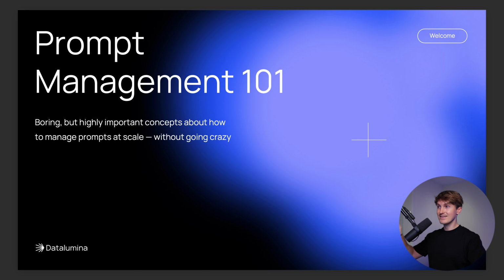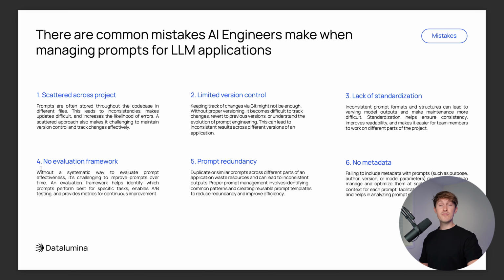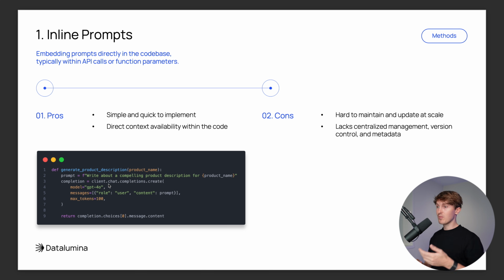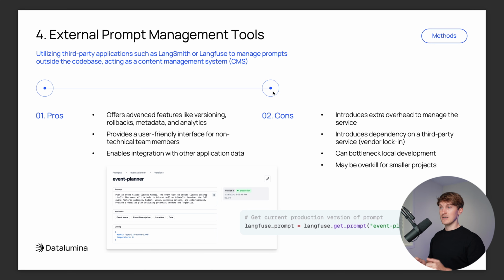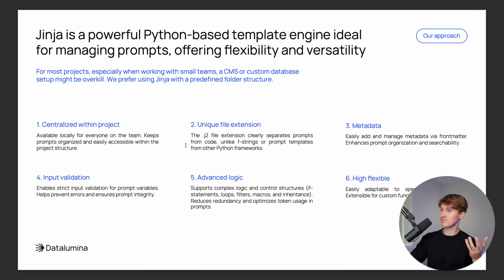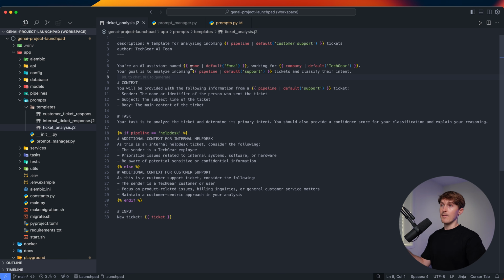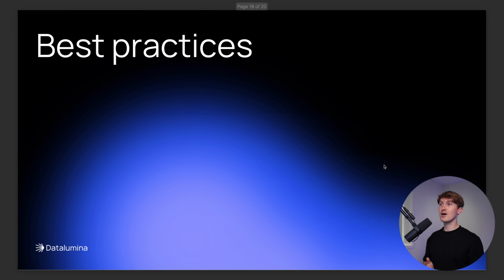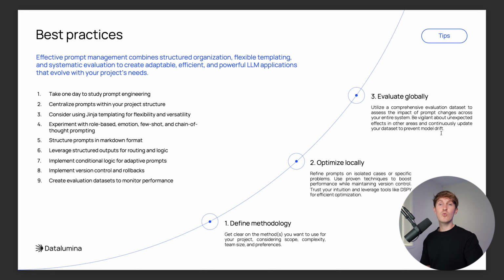Prompt Management 101 - Full Guide for AI Engineers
Effective prompt management combines structured organization, flexible templating, and systematic evaluation to create adaptable, efficient, and powerful LLM applications that evolve with your project's needs.

⏱️ Timestamps
00:00 Introduction
03:29 Common mistakes
07:44 Methods
17:51 Our approach
20:30 Example using Jinja
27:35 Best practices

Jinja is a powerful Python-based template engine ideal for managing prompts, offering flexibility and versatility. We created a simple prompt manager class acting as the interface to render prompts from the template folder. We can apply conditional logic for more granular control over prompts while also validating the input variables.

Conditional logic in prompts enables nuanced, context-aware instructions and responses, mirroring natural conversation adaptability while reducing token usage and eliminating the need for multiple similar prompts — something I think we are going to see more often.

👋🏻 About Me
Hi! I'm Dave, a Data Scientist turned AI Engineer and founder of Datalumina®. On this channel, I share practical tutorials to help you become better at building data + AI applications. If you want to know how I help data professionals beyond these videos, then check out the links on my channel.